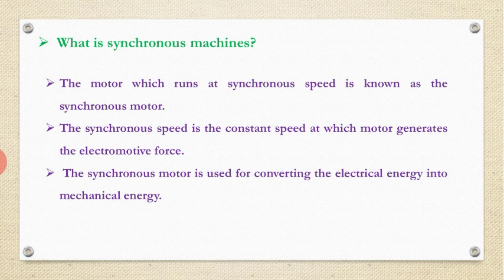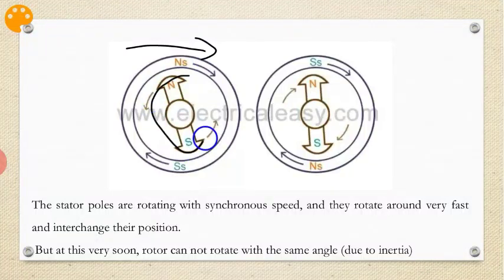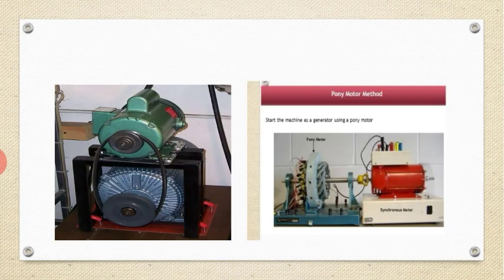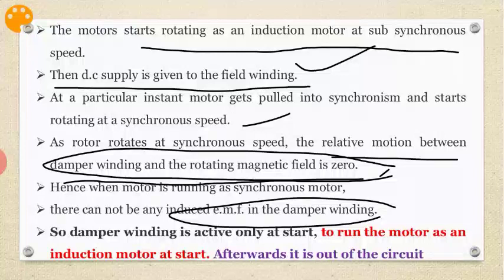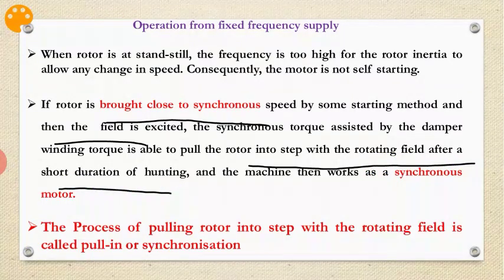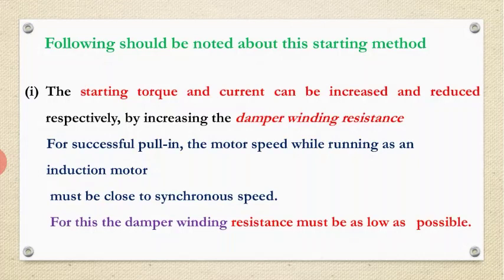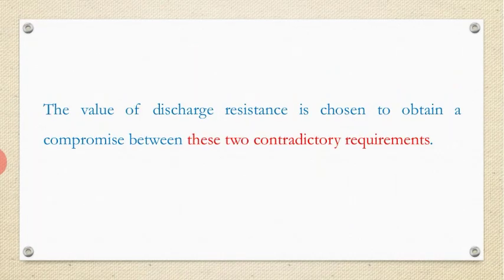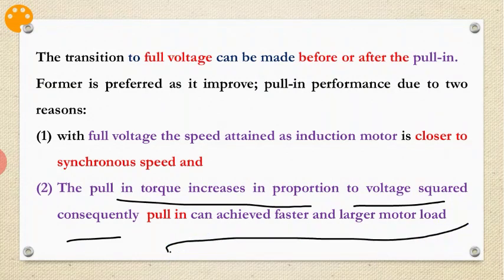IDA_MODULE_4_PART-3